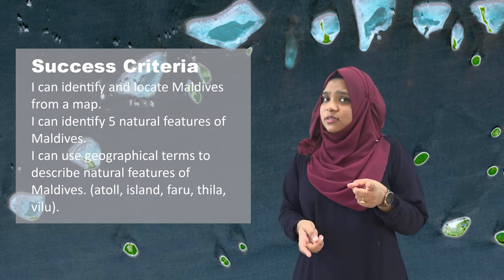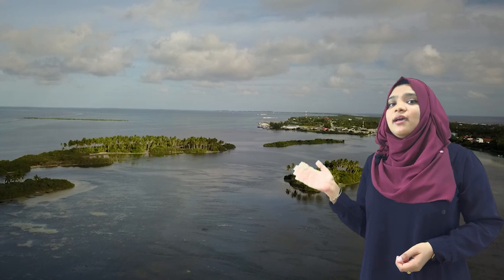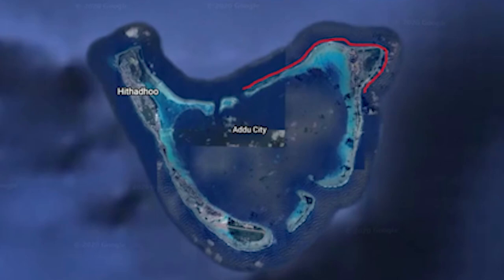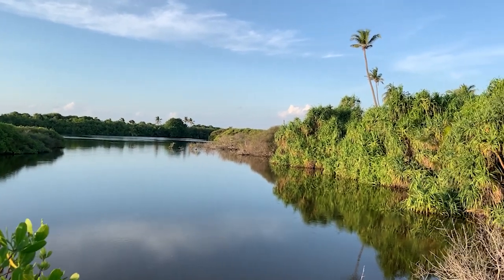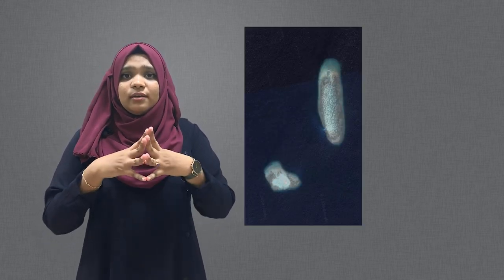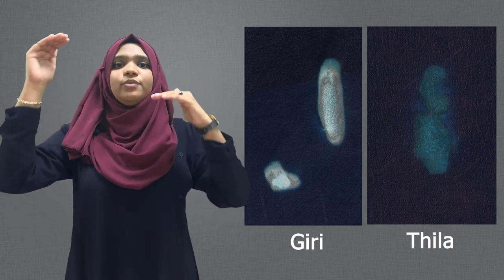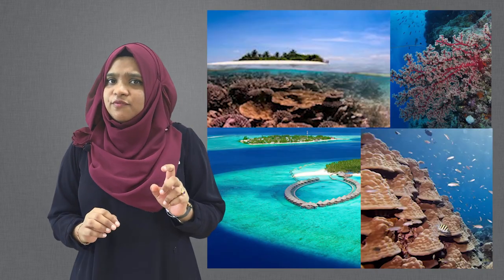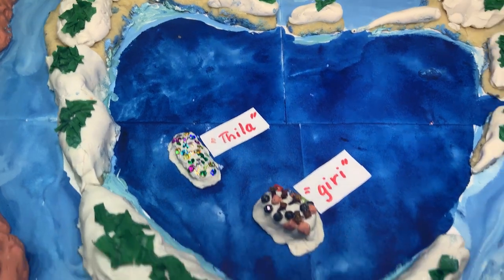telikilaas - Grade 5 - Social Studies - The Maldives Islands.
Teacher: Aishath Ahla Rasheed of Hira School.